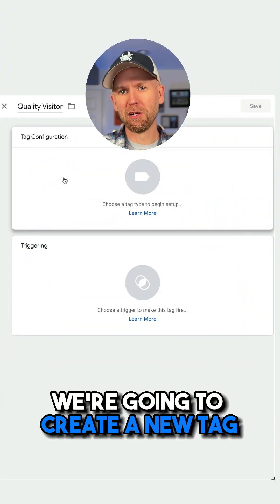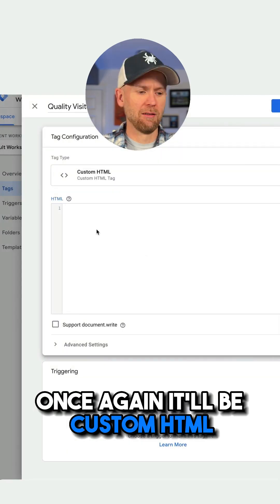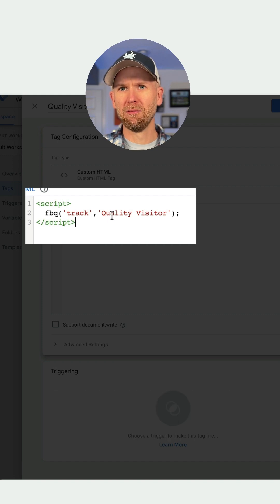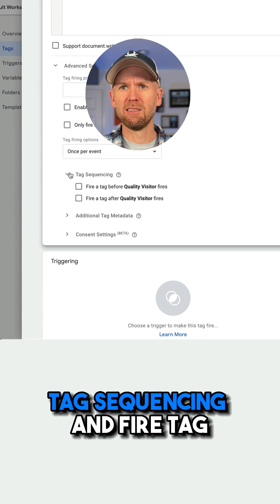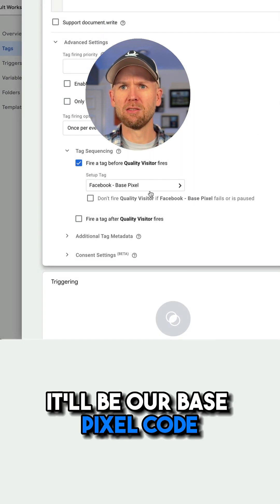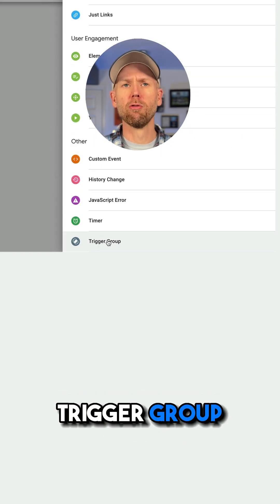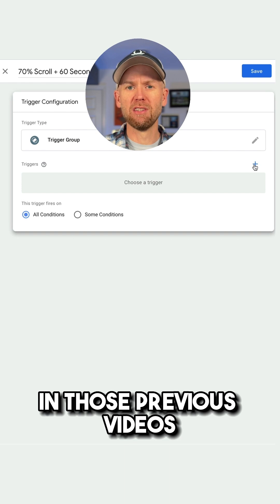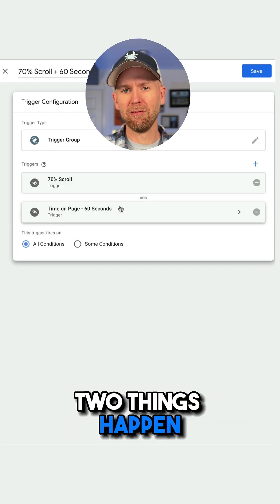Create a Custom Event for Quality Visitors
Create a custom event that fires when someone scrolls and spends extra time on your website.

Previously, I showed you how to create an event in Google Tag Manager that fires when someone spends 60 seconds on a page of your website.

Then I showed you how to create an event that fires when someone scrolls 70% down a page.

But there's a problem with both of these things individually. You might spend 60 seconds at the top of a page and never scroll. Or you may scroll the entire page really quickly and immediately leave.

This event combines those two actions. For it to fire, someone must perform them both. This is a really good indication of a quality visit.

Use this for reporting, optimization, and targeting. Try it out!